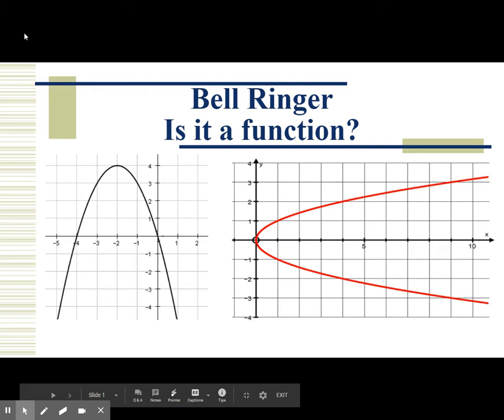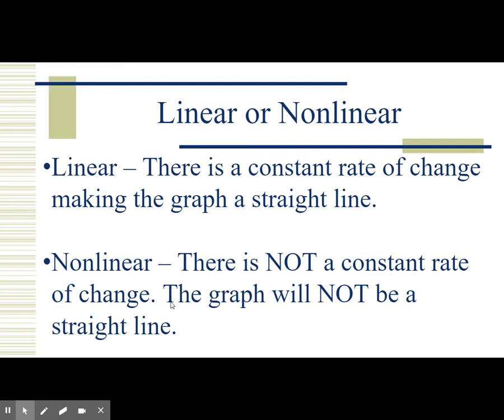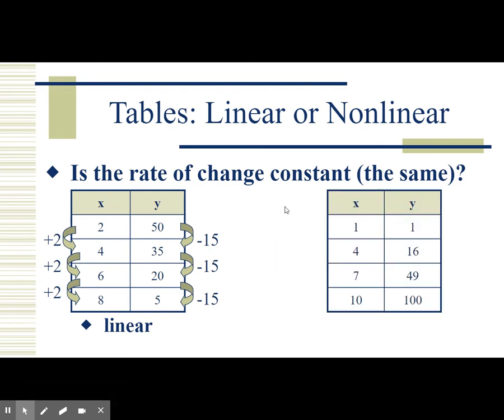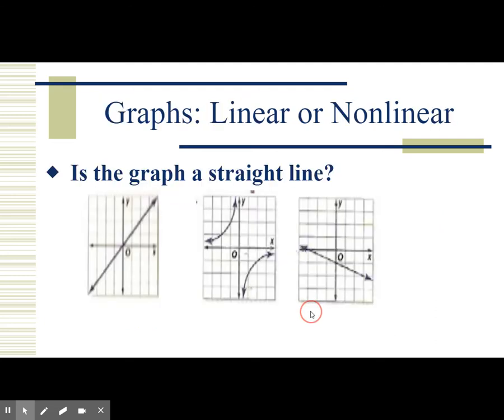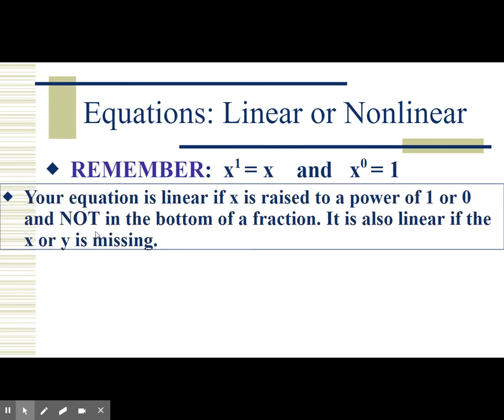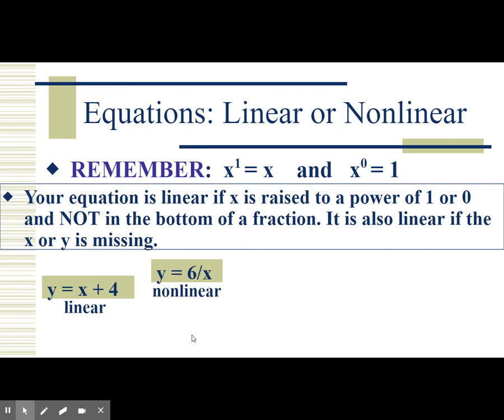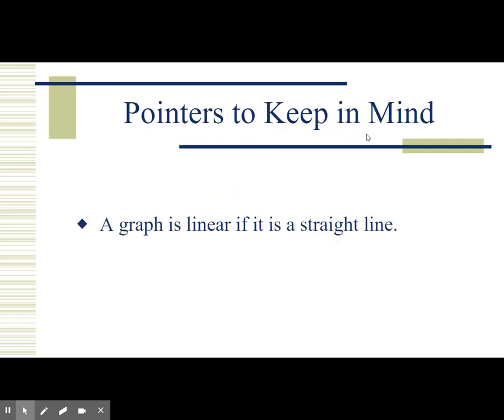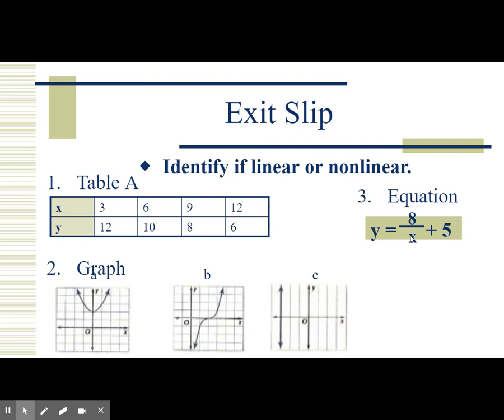Function Notes: Linear or Nonlinear?